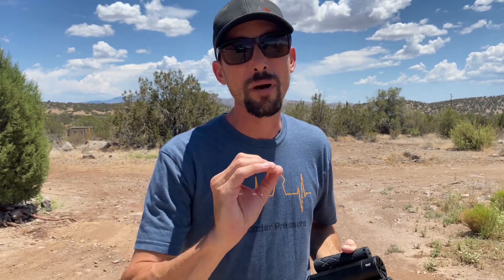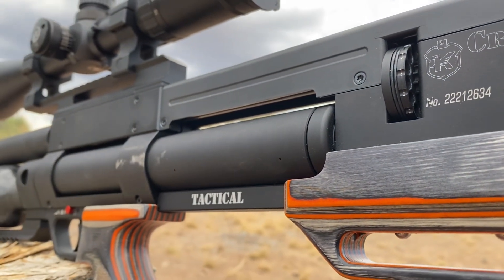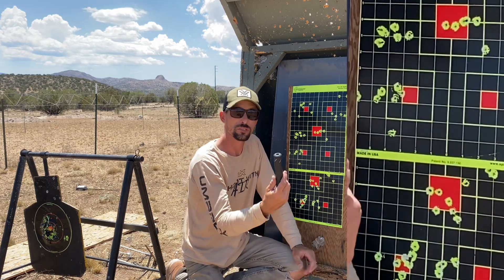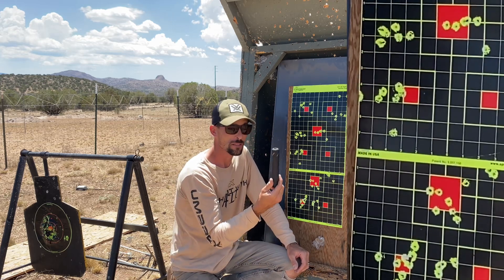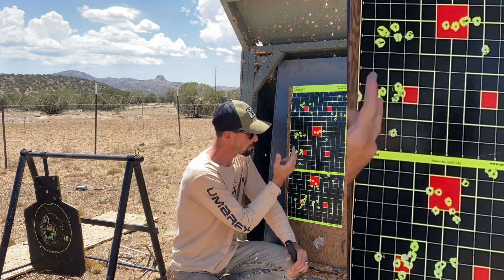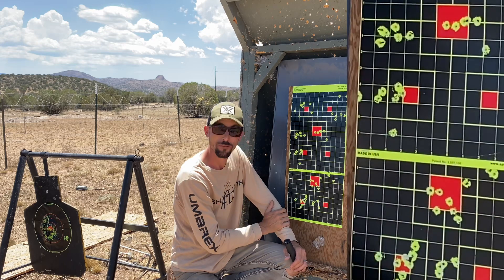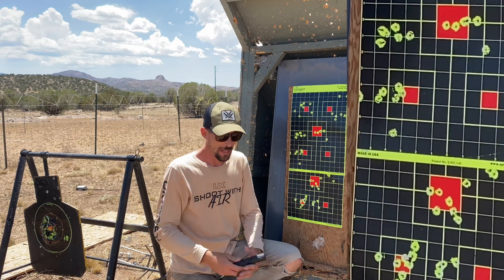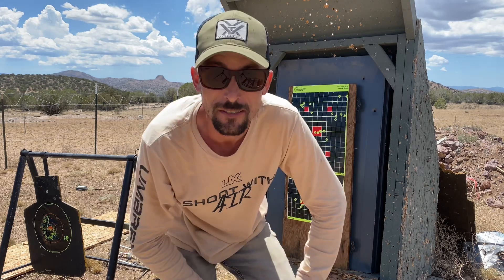Do SUPPRESSORS make Airguns MORE ACCURATE?￼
Accurate airguns are awesome and I think a good moderator can make that even better! This is the first in a series of videos examining whether or not silencers or moderators/ suppressors make Airguns more or less accurate.  For this first video we will be using the Kalibergun Cricket 2 Tactical in 22 caliber with a 0DB moderator attached to the end.￼